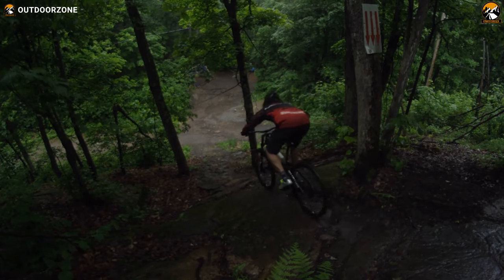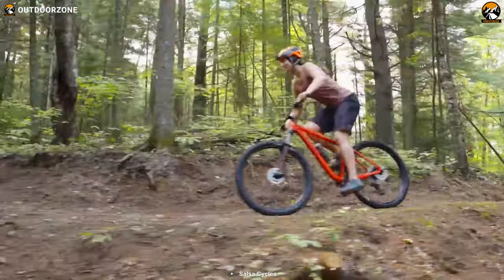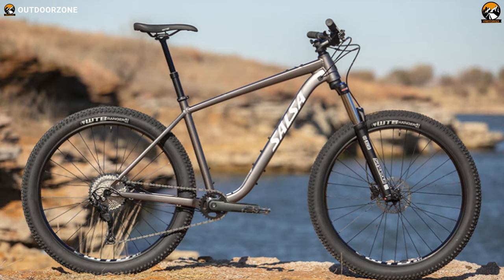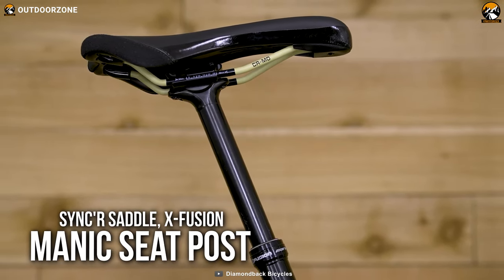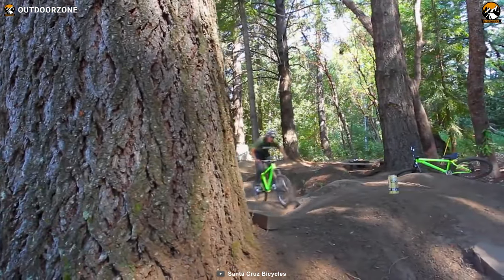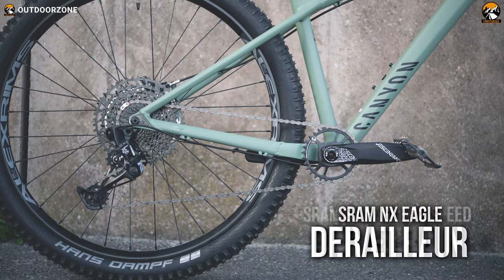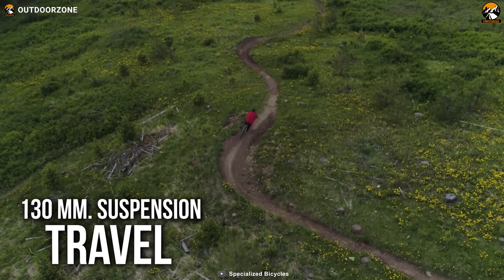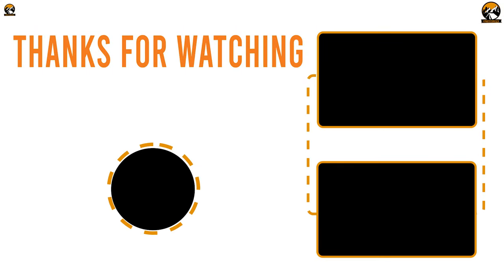5 Best Hardtail Mountain Bikes | Hardtail MTB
Best hardtail mountain bikes are always beneficial when your priority is uphill speed. The direct connection from crank to axle can quickly boost your pace no matter how steep the terrain is. A best hardtail mountain bikes is cheaper than a full-suspension bike and easier to maintain. Thus, today in this video, we'll discuss the best hardtail mountain bikes.

0:00 - Introduction

01:20 - 5. Salsa Rangefinder Deore 29

03:16 - 4. Diamondback SYNC'R CARBON 29

05:02 - 3. Santa Cruz Chameleon R29

06:39 - 2. Canyon Stoic 4

08:07 - 1. Specialized Fuse Comp 29